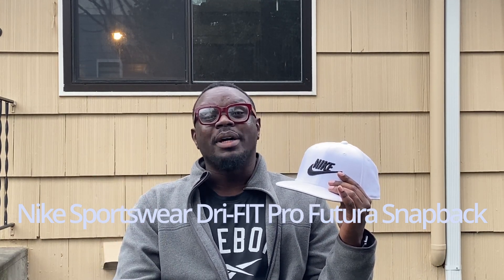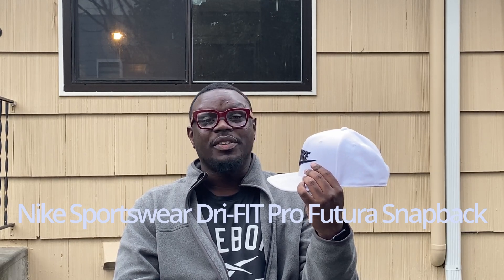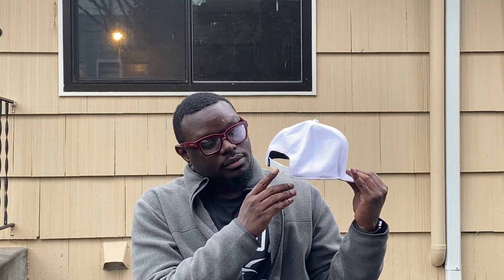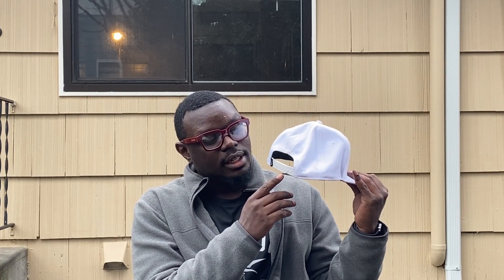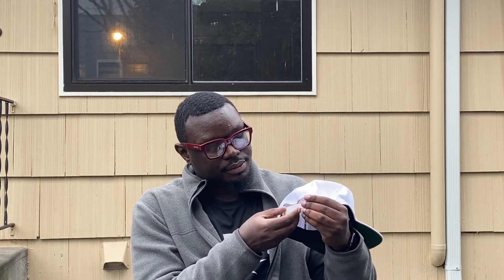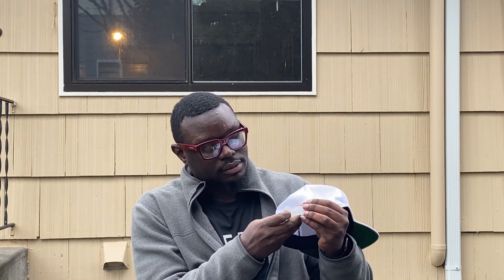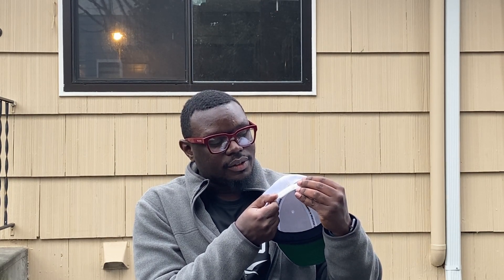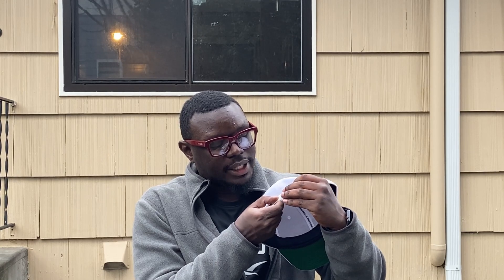Nike Sportswear Dri-FIT Pro Futura Snapback Review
Hey viewers,
I have today a hat from Nike which is soon to be a staple piece for my upcoming spring wardrobe. It is the best style for adding some pop of flare to your wardrobe, since it is simple yet cool to see. Since it is a snapback it is able to fit anybody and will quicky become your favorite too.

Thanks.